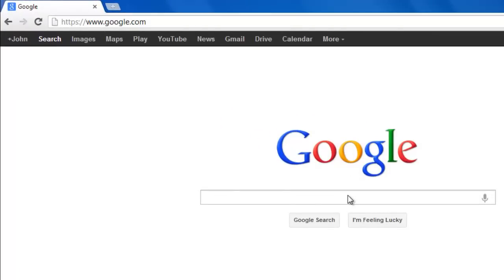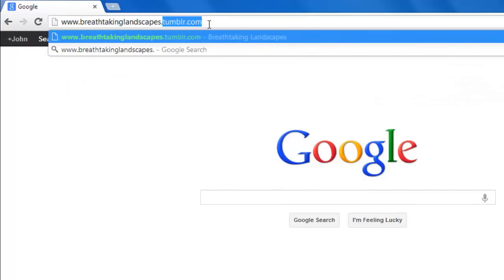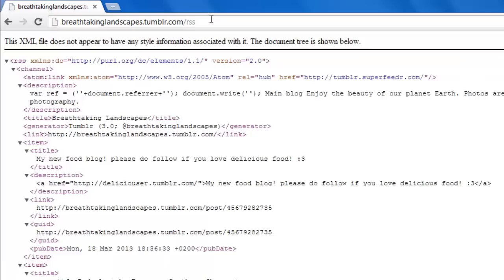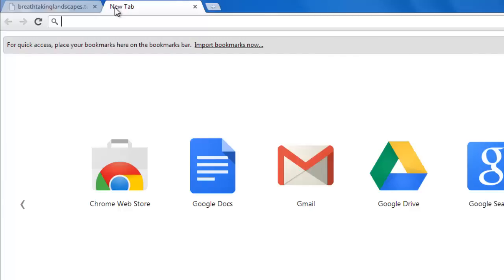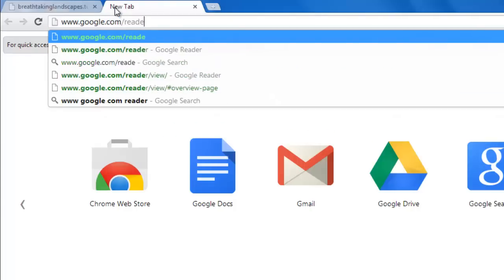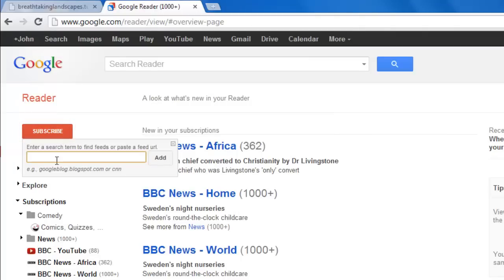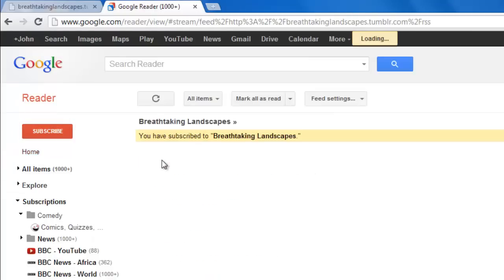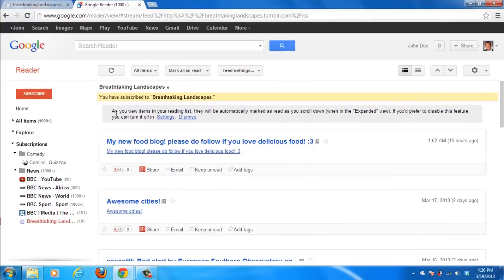How to Get RSS Feed for Tumblr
This tutorial will show you how to get the RSS feed of a Tumblr blog.

In this tutorial you are going to learn how to get a tumblr rss feed so you can easily subscribe to a Tumblr blog with an RSS service such as Google Reader.

Step # 1 -- Visiting the Tumblr Blog

Step # 2 -- Copying the RSS Feed Address

The RSS feed for the blog can be found by simply tacking on "/rss" to the end of the web address. This will take you to a page that is full of HTML code. Fortunately you can just ignore this and just copy the web address of this page.

Step # 3 -- Adding the RSS to Your Reader

Now, navigate to your preferred RSS reader, here we are using Google Reader at " Click the "Subscribe" button and paste the web address we just copied into the text box, click "Add".